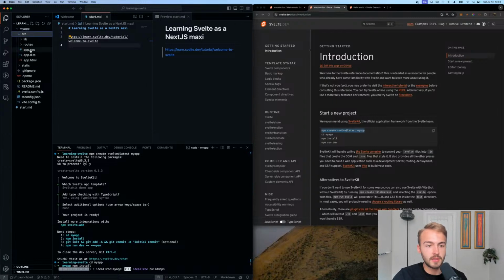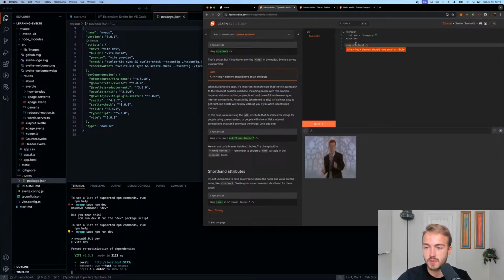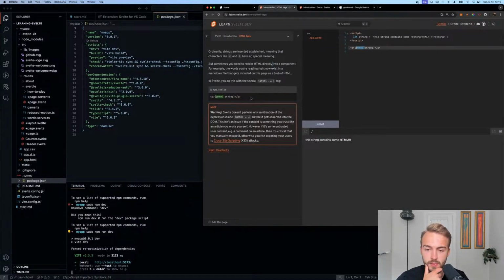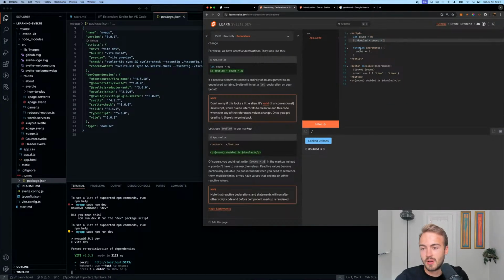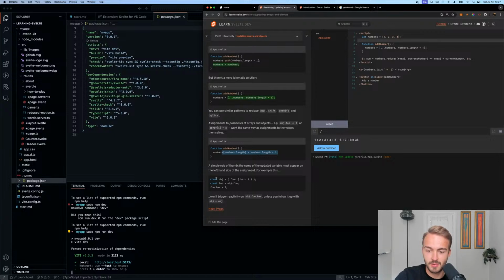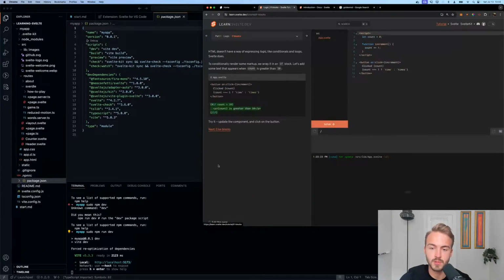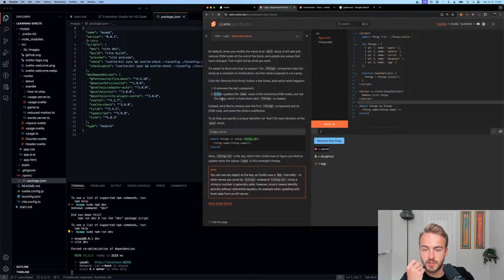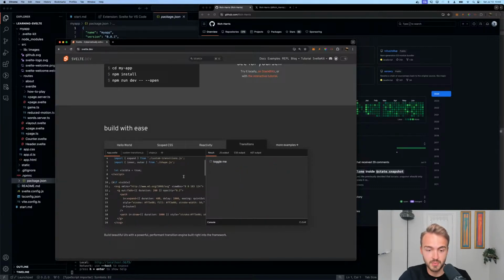the one thing you need to know about Svelte